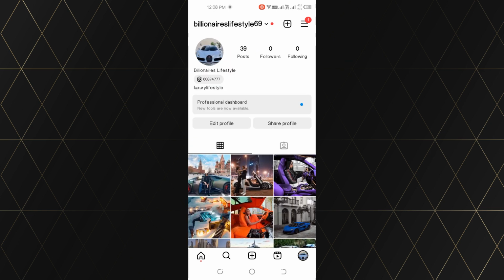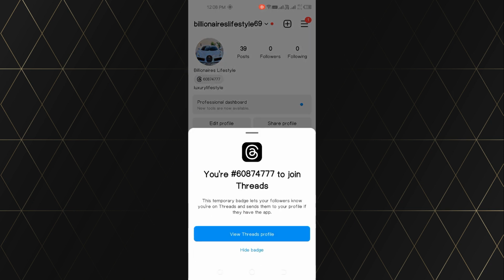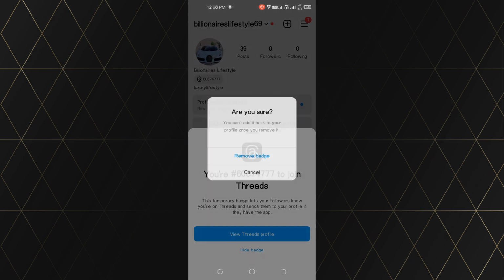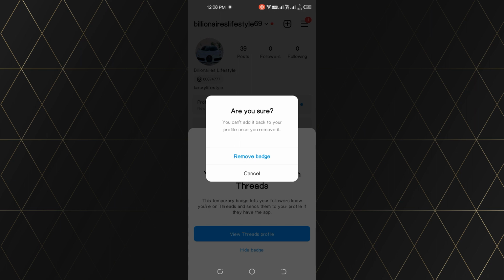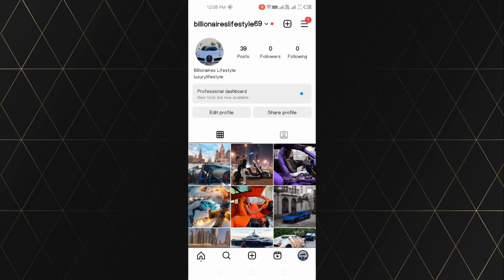How To Remove Threads Badge On Instagram Profile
Do you want to know How To Remove Threads Badge On Instagram Profile ? Then this is the video for you! I will show you instagram profile threads badge not showing in 2023.

This is a step-by-step tutorial on instagram profile thread badge unhide kaise kare
 in 2023. You can learn how to Remove Threads Badge On Instagram Profile in 2023 on iPhone and Android, so don't worry.